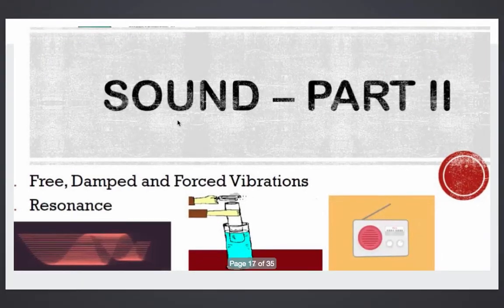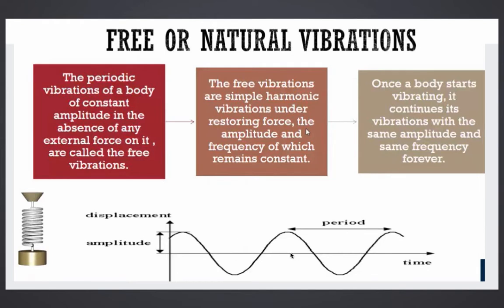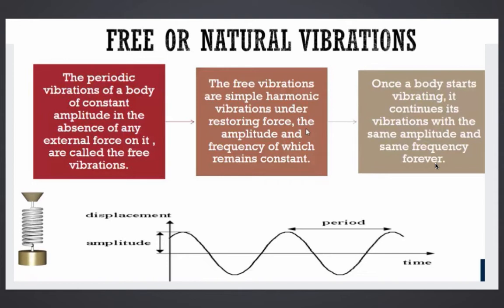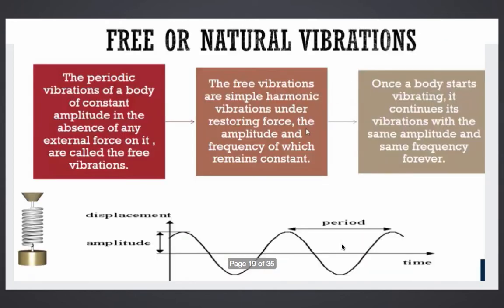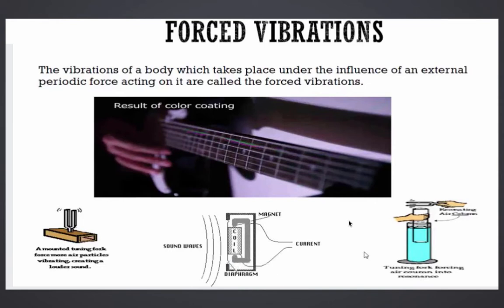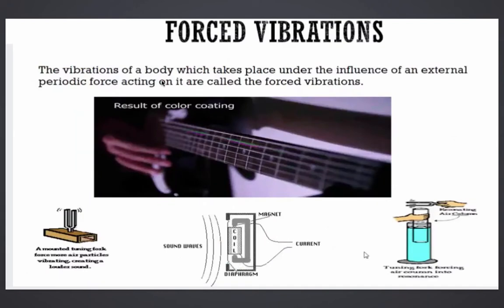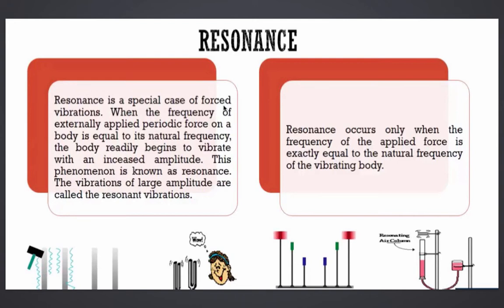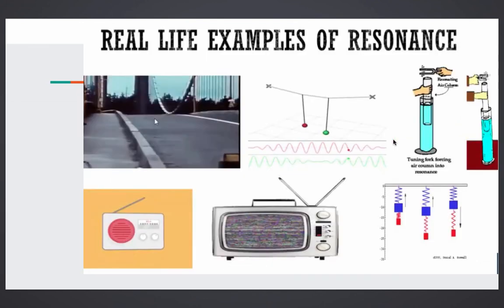Jyoti class 10 physics Sound Part - II